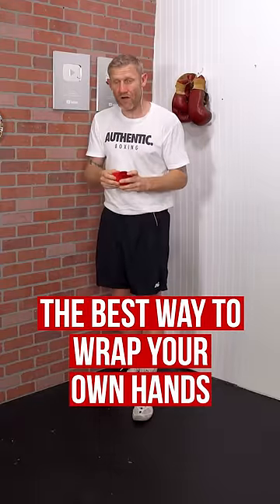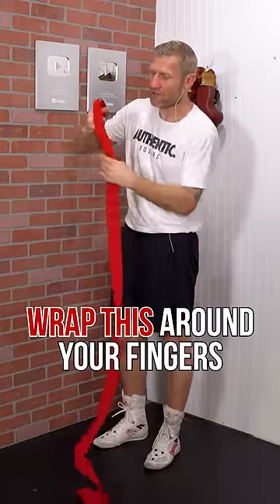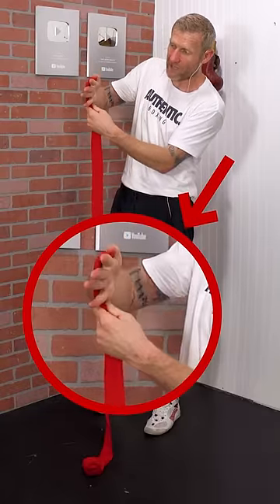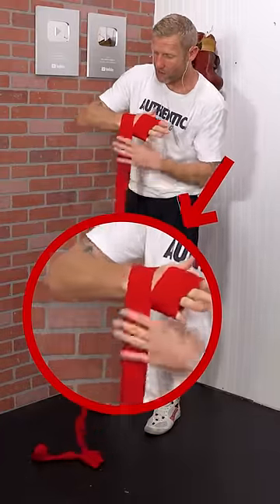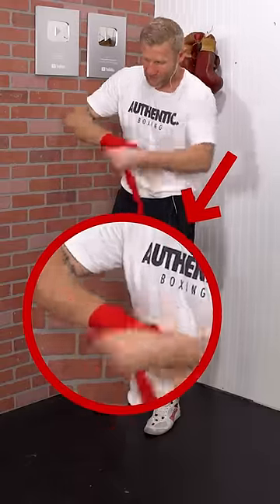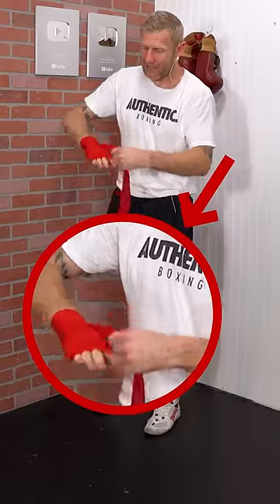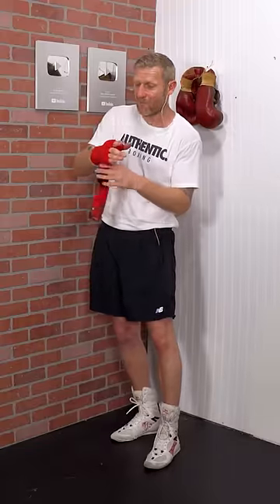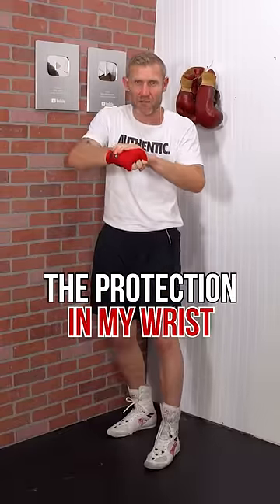HOW TO WRAP YOUR OWN HANDS FOR BOXING (BEST METHOD)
Tony Jeffries on the best method on how to wrap your own hands for protection in boxing. Wrapping hands is very important whether you are just using the wrap before hitting the heavy bag or you are putting gloves on top of it. Hand Wrapping is to protect your hands from hand injuries and this process is simple and not too complicated.